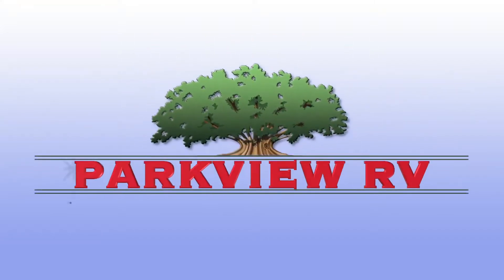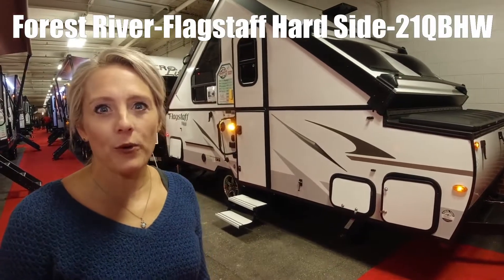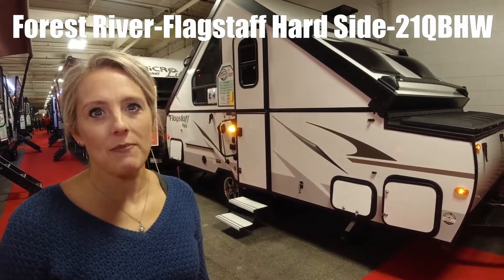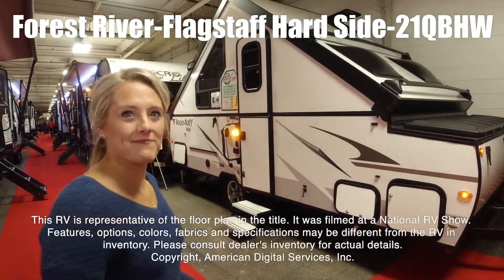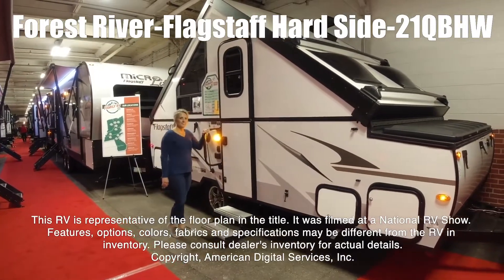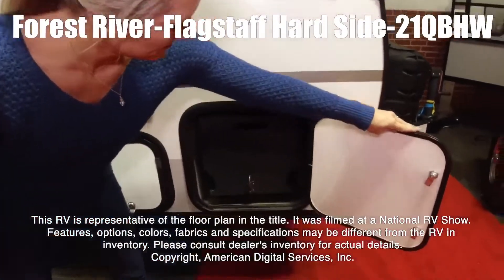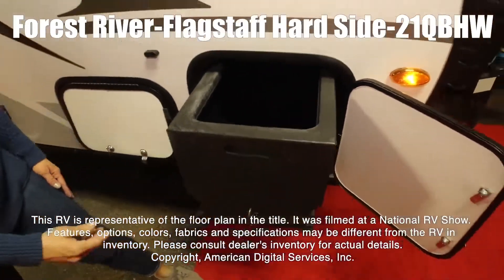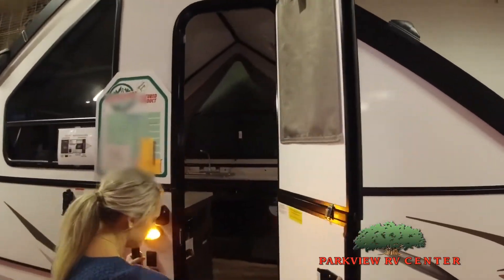Forest River-Flagstaff Hard Side High Wall-21QBHW - by Parkview RV Center of Smyrna, Delaware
Forest River RV Flagstaff SE camping trailer T12BHSE highlights:
EZ Reach Storage Trunk
Front Deck Storage
Gas Grill
Flip-Up Bed
Refrigerator

This camping trailer that features a  hard side  has just the right amount of amenities for your weekend hiking trip. You'll love being able to bring all of your gear along with an EZ reach storage trunk,  front deck storage , plus  exterior storage  included in this unit . Stretch out on the double flip-up bedwith a quilted top  memory foam mattress  for a good night's rest. Cook up some soup to enjoy with your loved one at the dinette, which can be folded down for additional sleeping space, if needed. This unit also includes a three way 1.9 cu.ft. refrigerator, and an outside  gas grill. Get started on your next adventure with this camping trailer today!

In each Flagstaff SE camping trailer by Forest River RV, you will be delighted with the Toylok mounted locking system, allowing you to lock up your bikes as you head out on a hike. Enjoy a heated mattress, a three speed ventilation fan, and metal  full extension drawer guides  in each unit. You'll love to sit outside in the evenings under the awning with LED lights , and with outside speakers and a patio light, you may just stay out under the stars all night. These camping trailers have been constructed with an E-coated tubular steel frame, a chrome diamond plate front and side skirt, and four  E-Z crank down stabilizer jacks  with sand pads to make your camping trips safe and convenient.

Parkview RV
5511 Dupont Pkwy
Smyrna, DE 19977

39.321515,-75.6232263